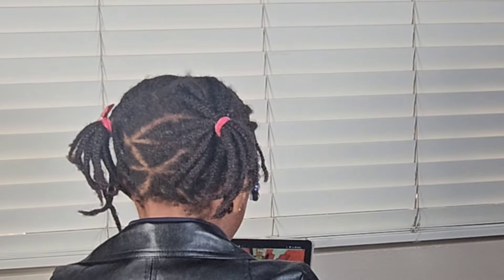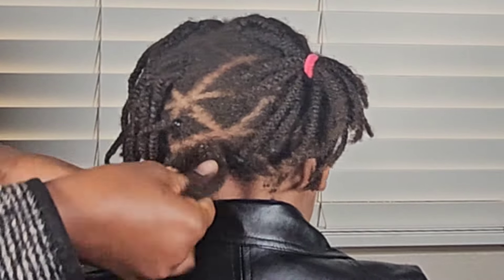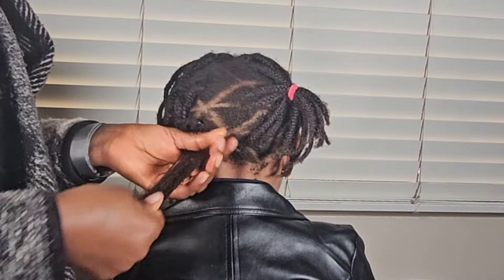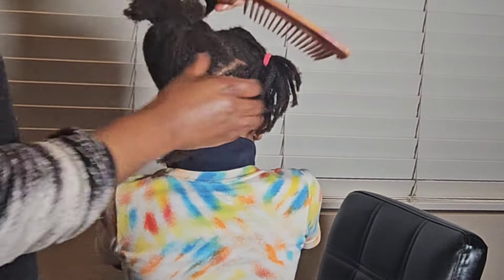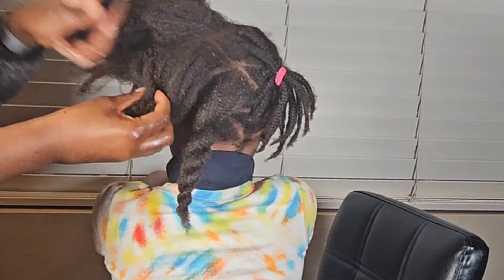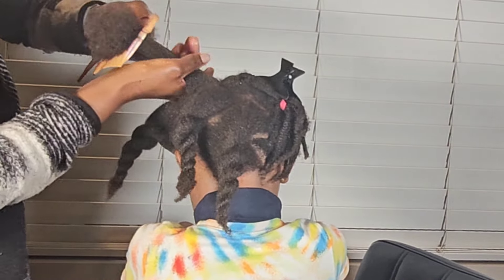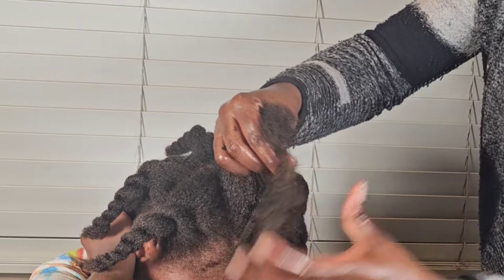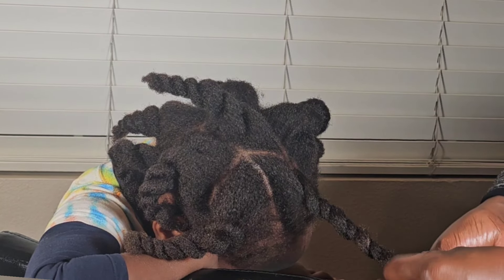Taking down 3 week old braids